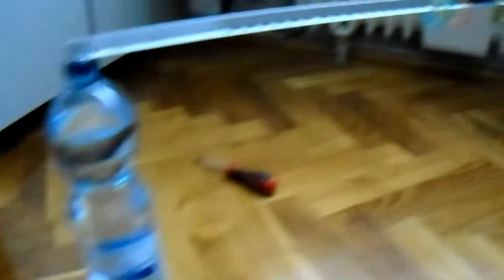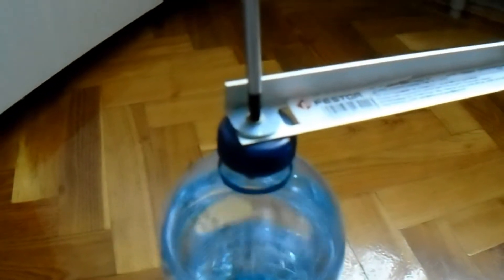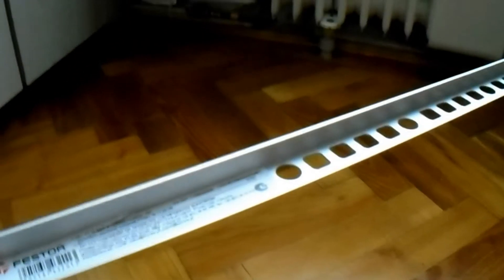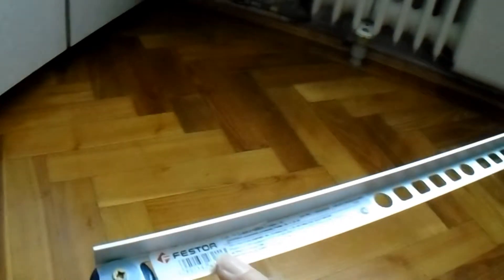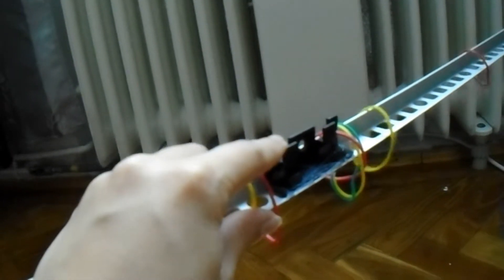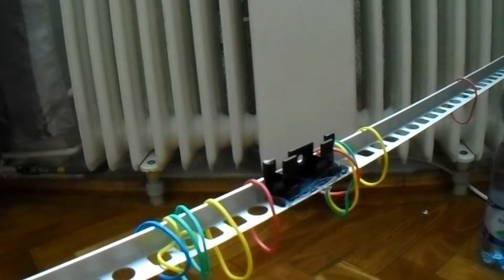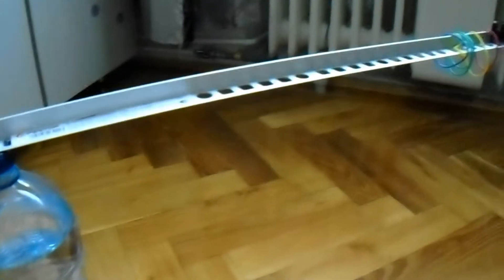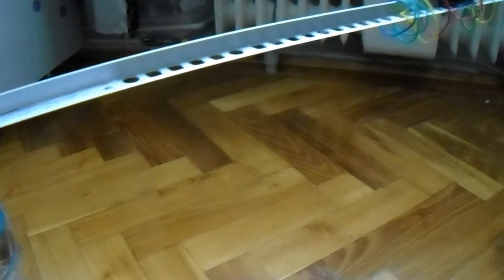DIY camera holder - for temporary use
If you have many creative ideas but don’t know How to start a Youtube channel or How to make a DIY camera holder, please, watch my video. I hope you can get some inspiration here.
I know my idea is not the best or only solution, but it works – and isn’t that all what matters?